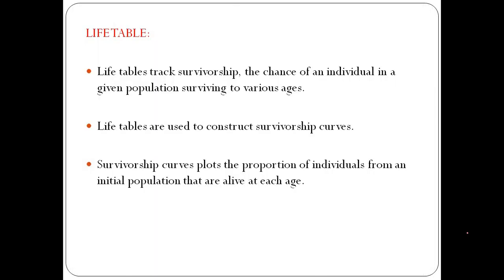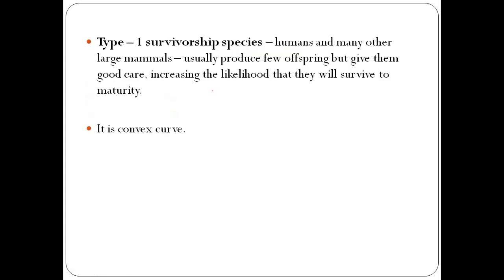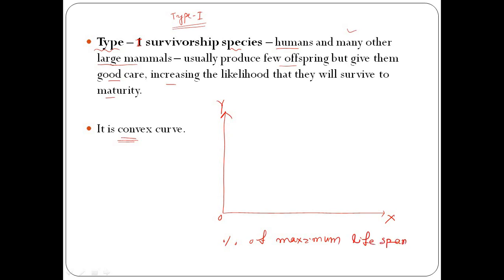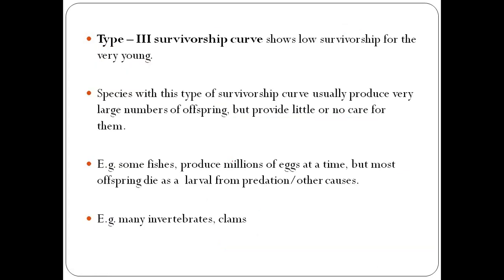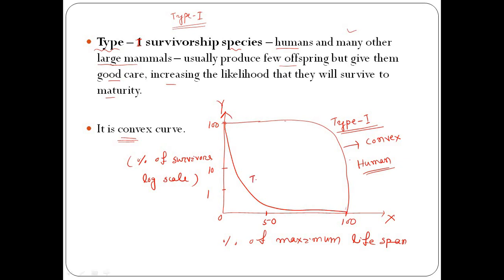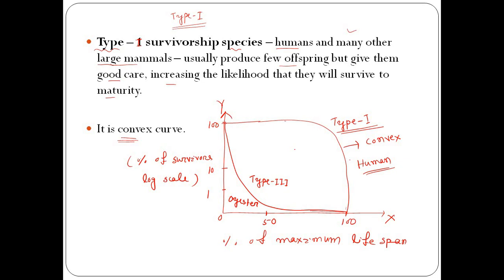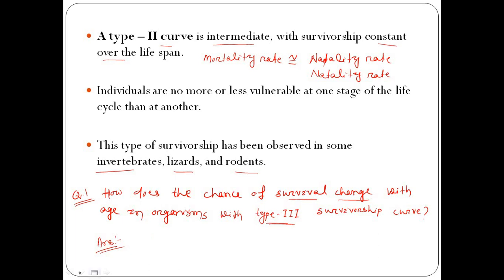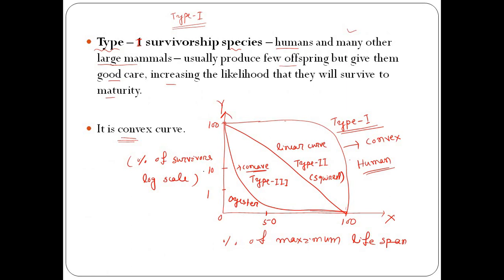Survivorship curve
Survivorship curve, Campbell biology